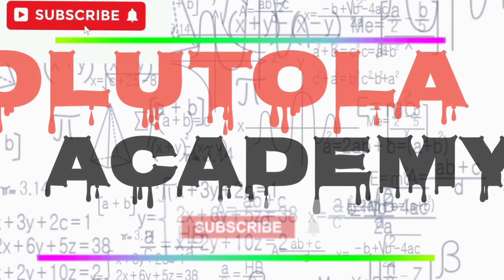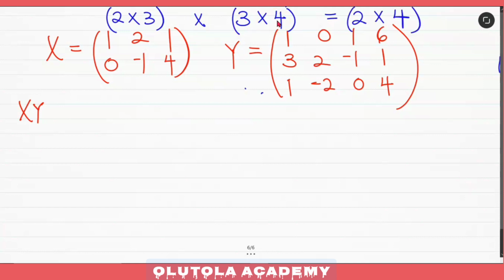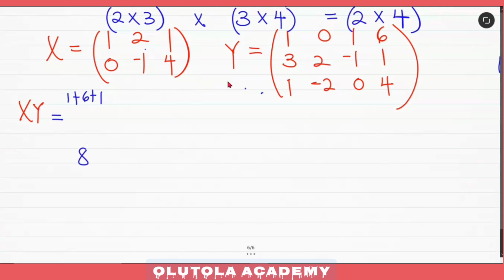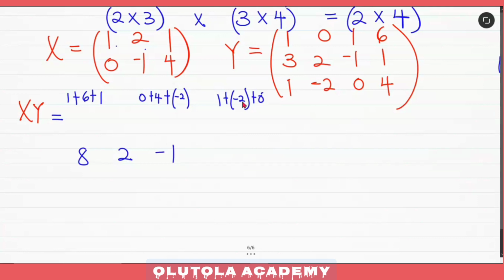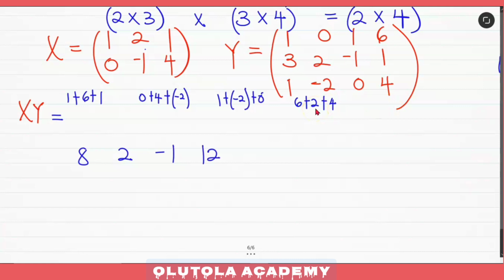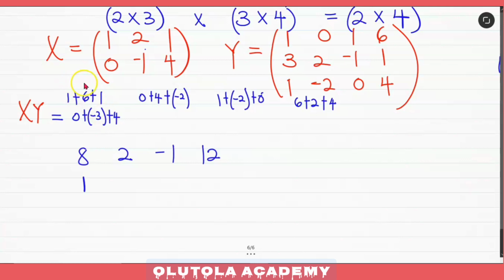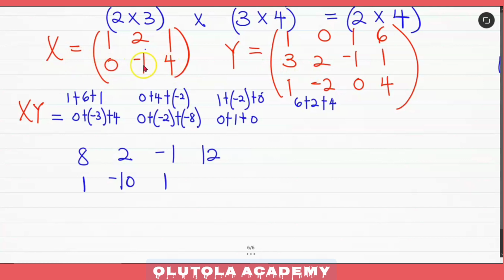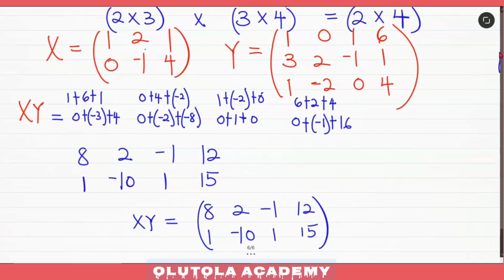Practice Question #5 on Matrix Multiplication | 2 by 3 ✖ 3 by 4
The tutorial shows how to multiply a Two by three matrix with a three by two matrix.